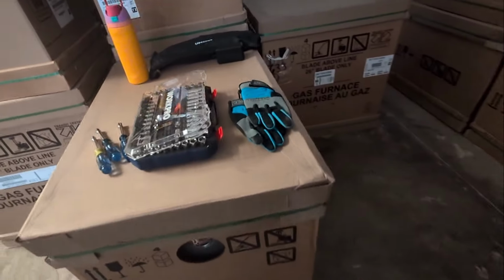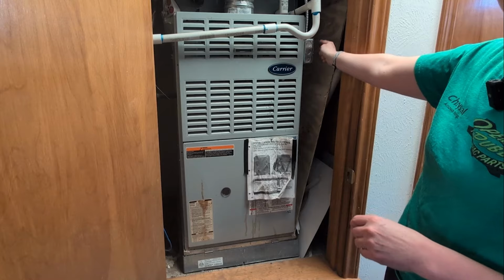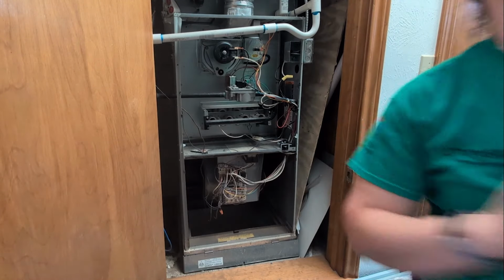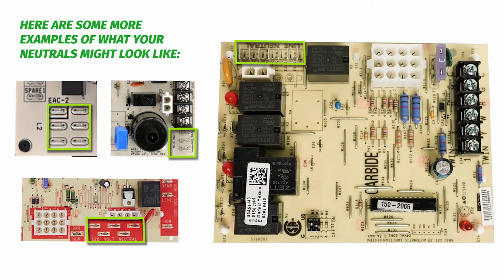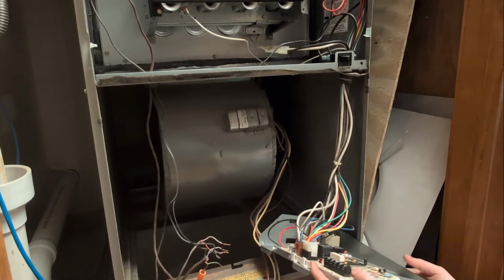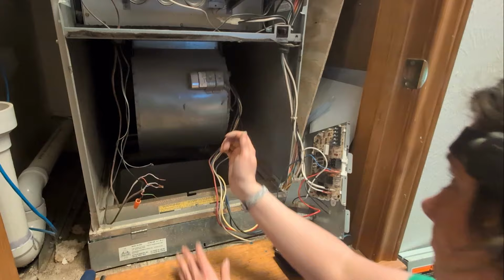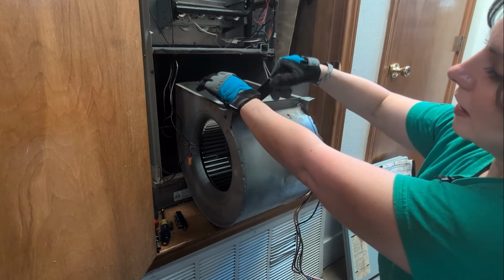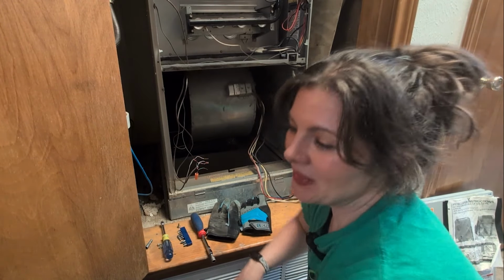How to remove a blower motor